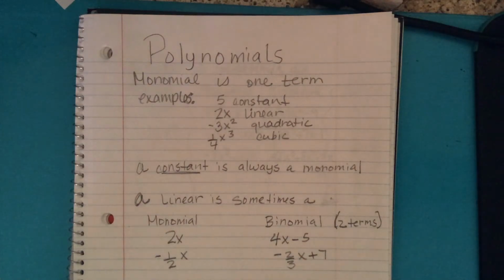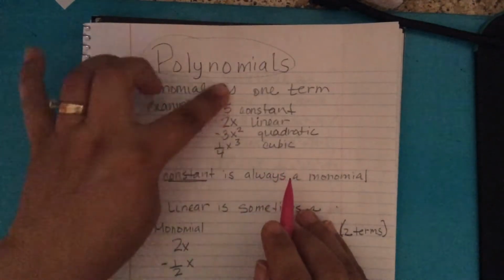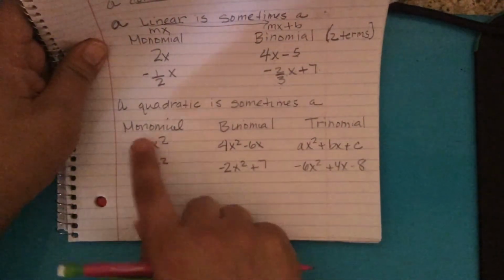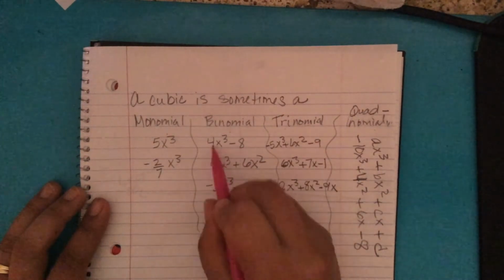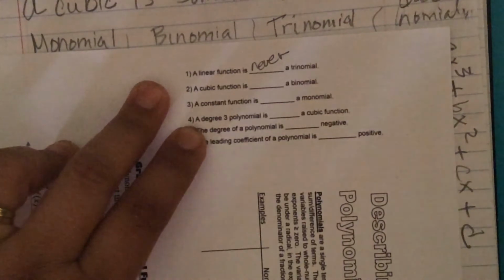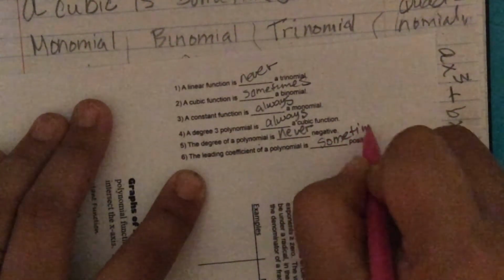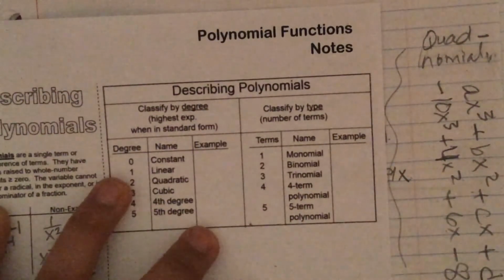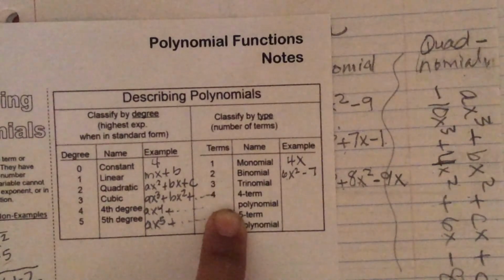Polynomial Notes 1